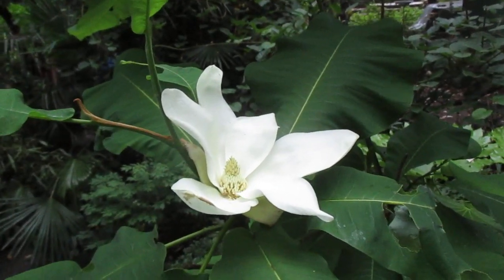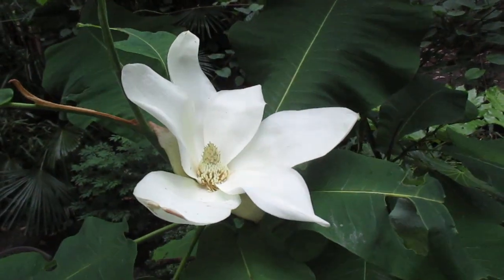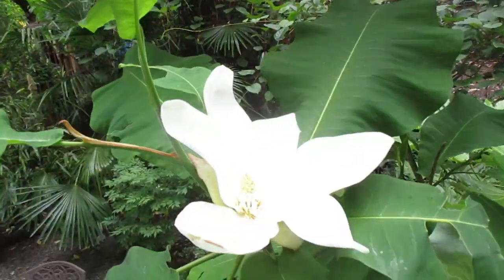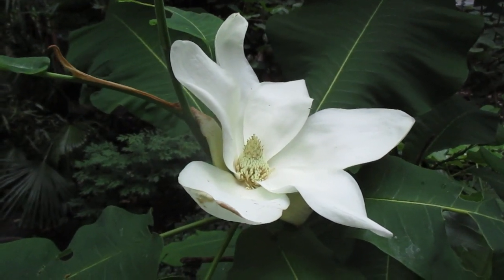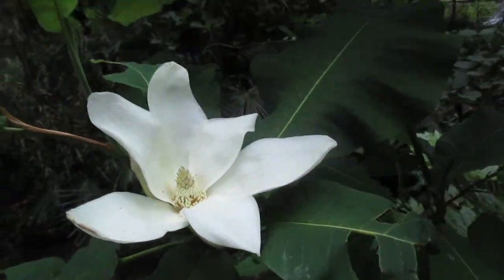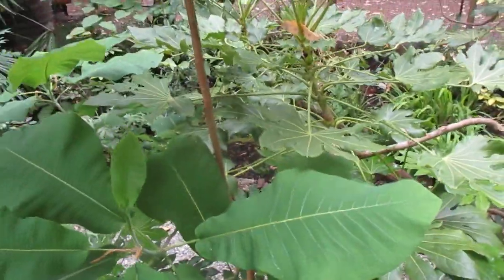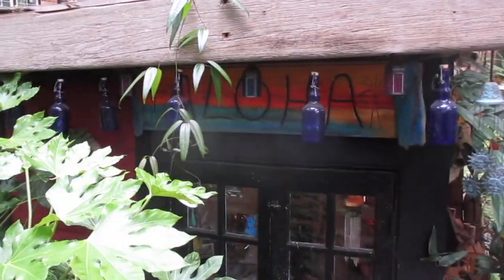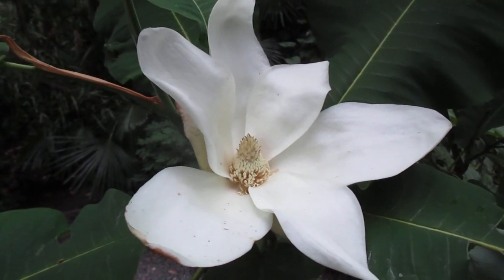Big Leaf Magnolia in Bloom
Magnolia macrophylla, the bigleaf magnolia, is a deciduous magnolia native to the southeastern United States and eastern Mexico. This species boasts the largest simple leaf and single flower of any native plant in North America.